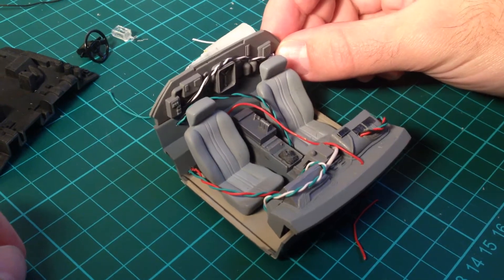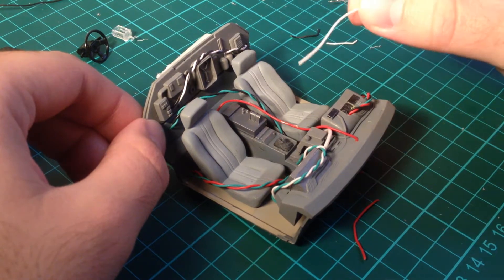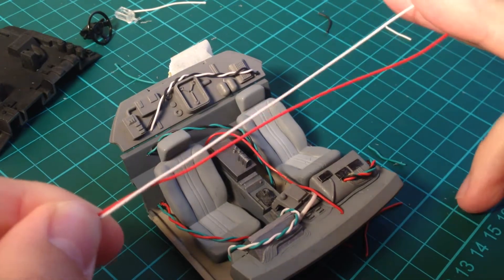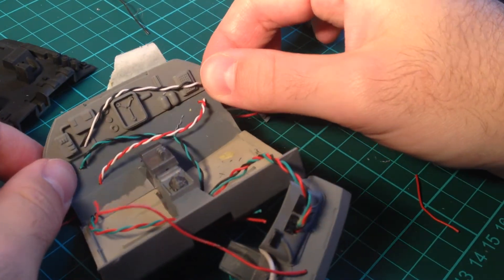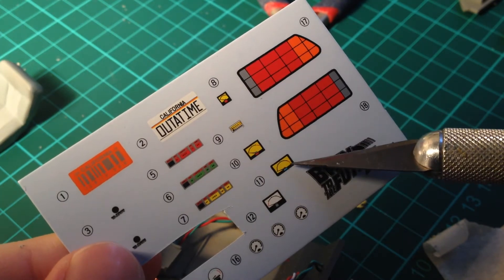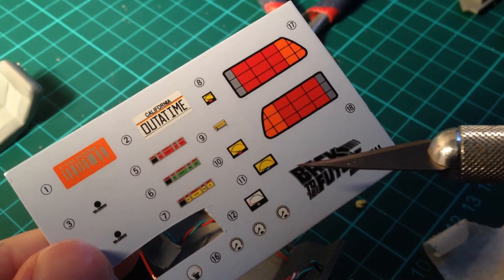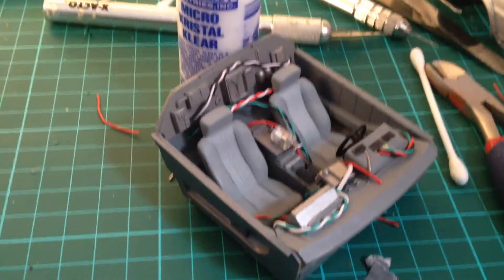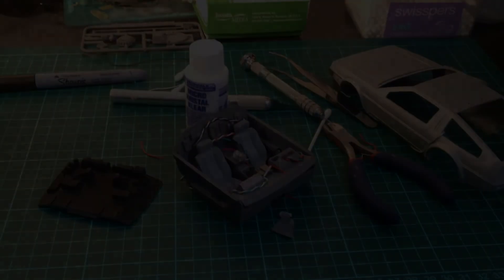AOSHIMA 1/24 Back to the Future DeLorean build part 3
Getting the interior complete, Part III (Sorry no Cowboys..)